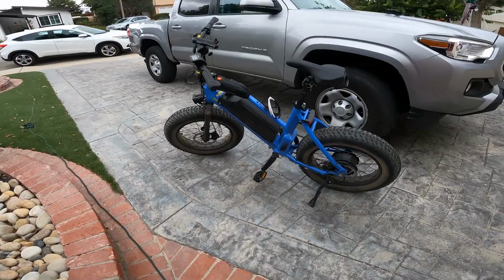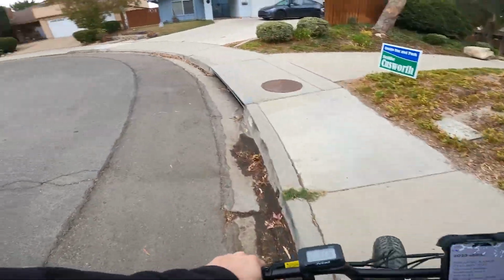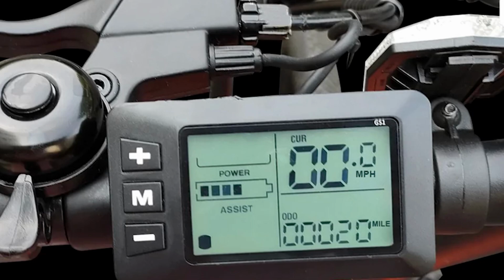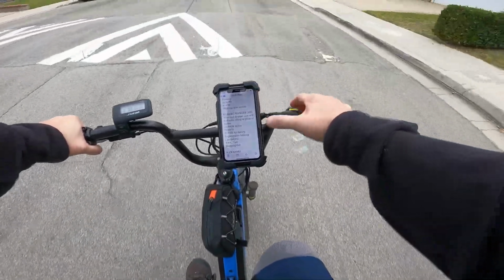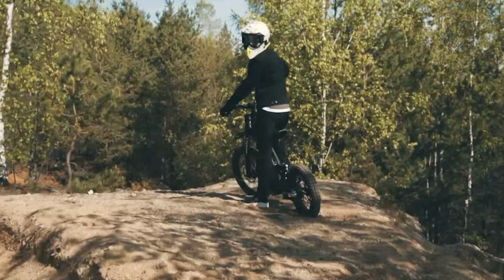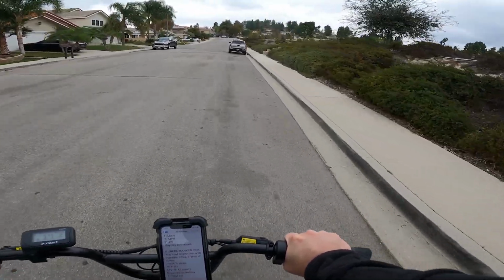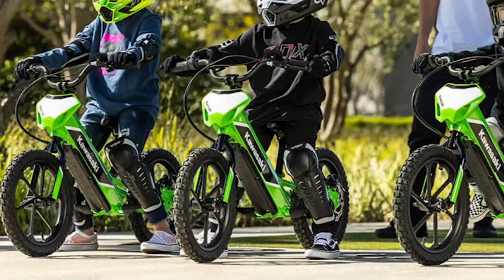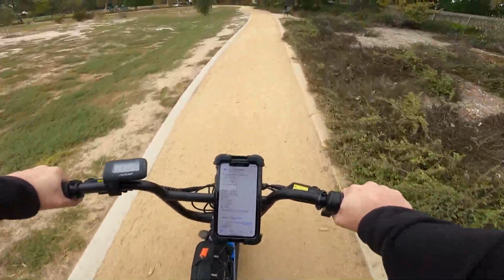New e bikes for 2023!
DNM Suspension Seat Post